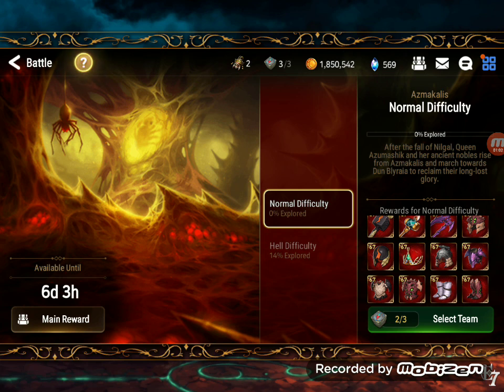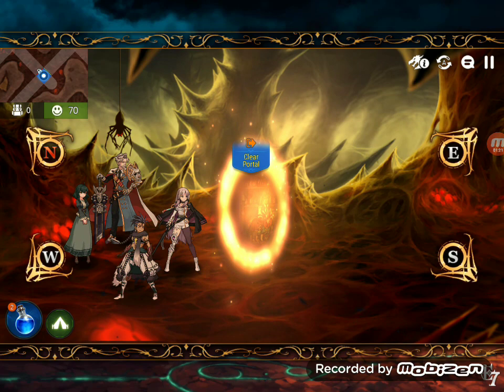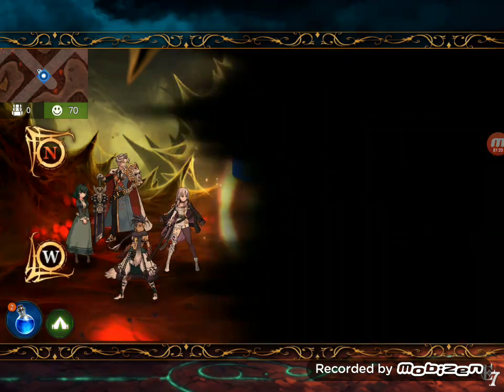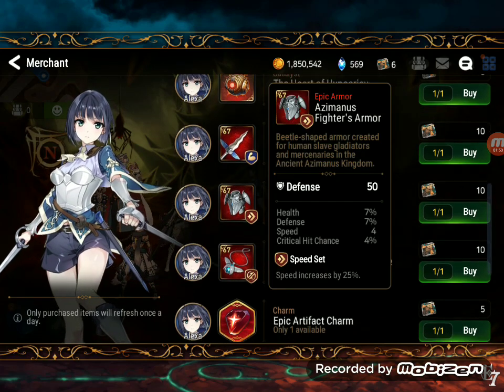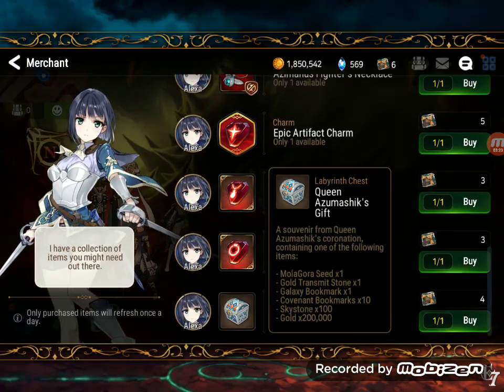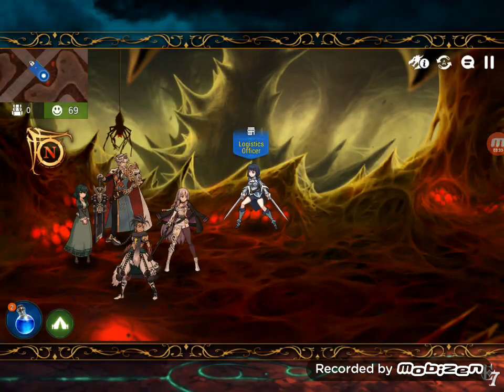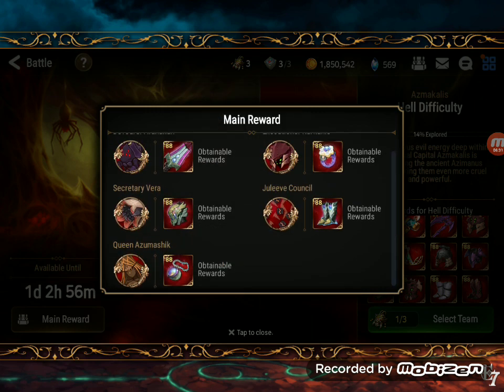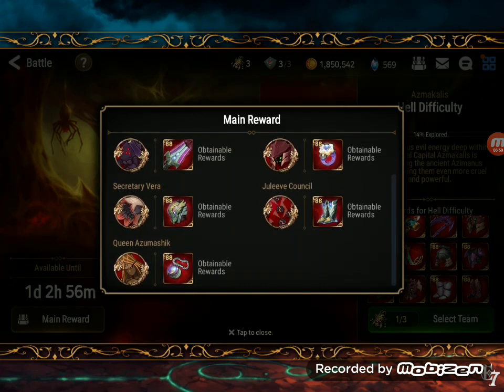Epic Seven: Why YOU NEED to do Hell Raid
Resets  in 2 days